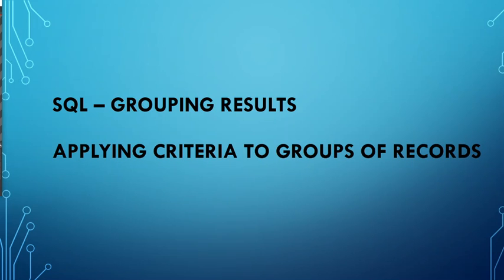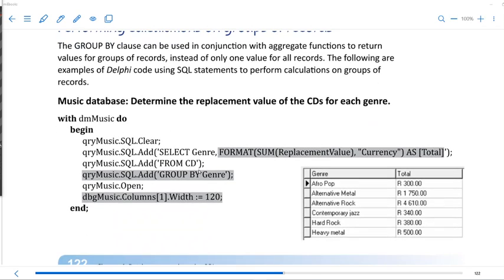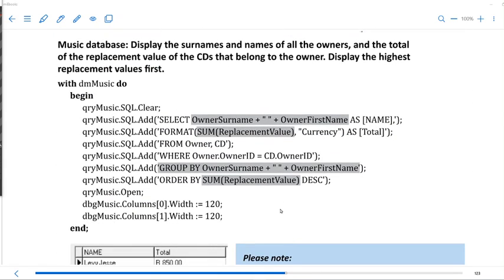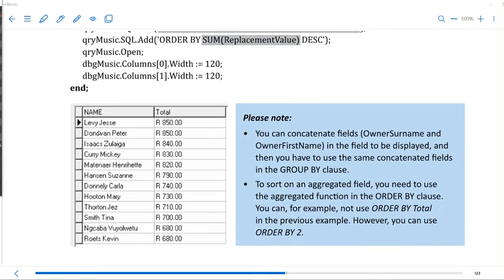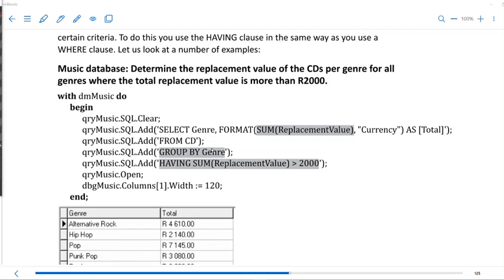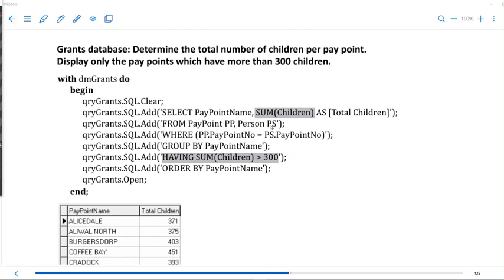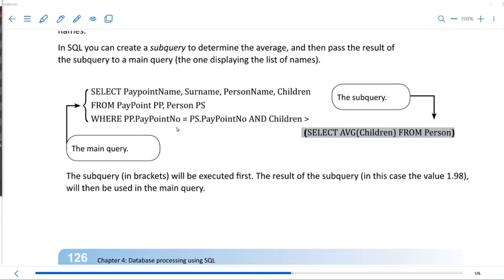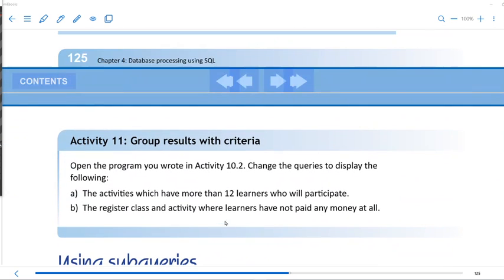Grade 12 Lesson 30 April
Video lesson on Groupings in SQL statements and applying criteria to those  groupings.